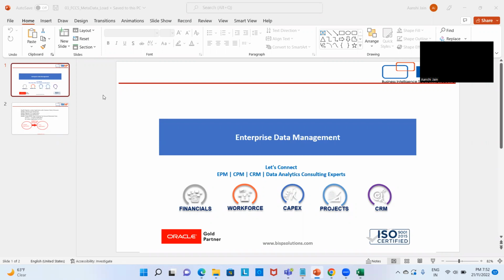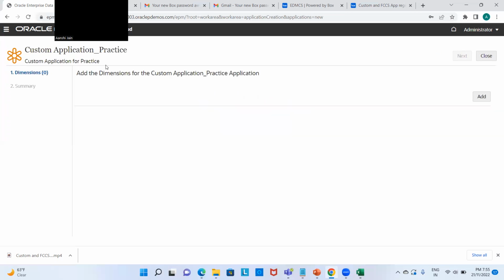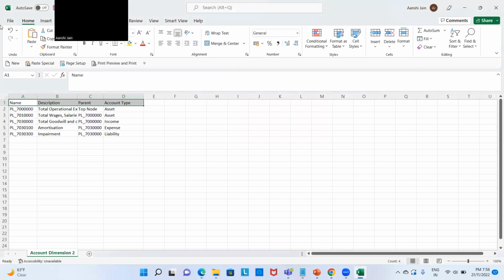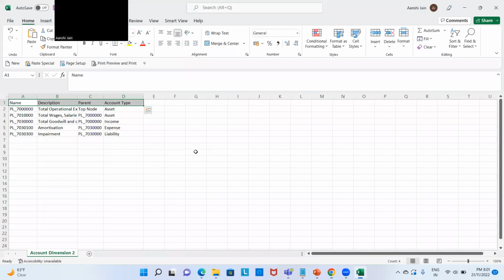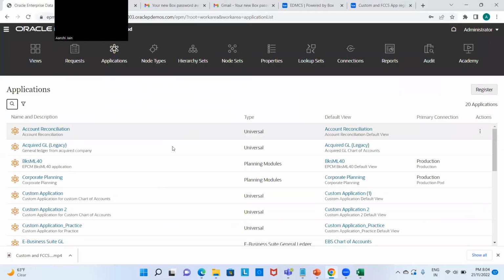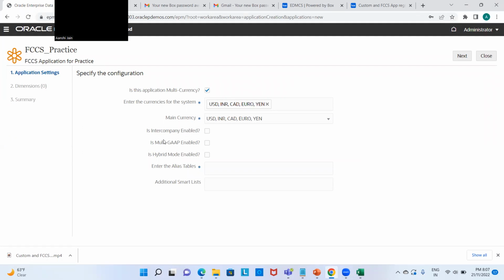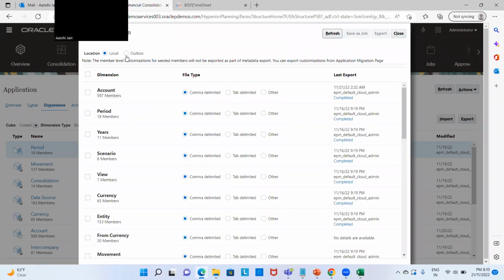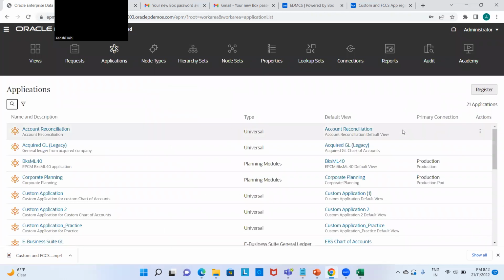Oracle EDMCS Registrating FCCS Application | Oracle Enterprise Data Management Cloud Service | BISP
This is another excellent video from BISP.  In this video tutorial, we will explain Oracle EDMCS Registrating FCCS Application.
Learn Oracle Enterprise Data Management Cloud Service